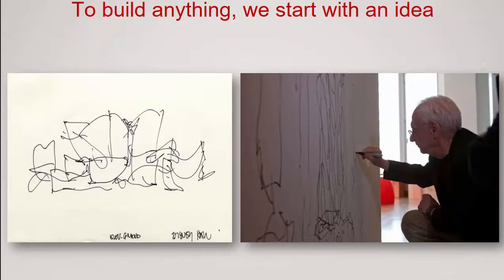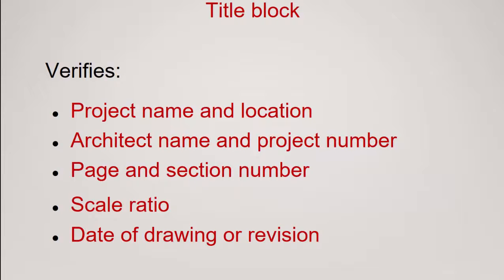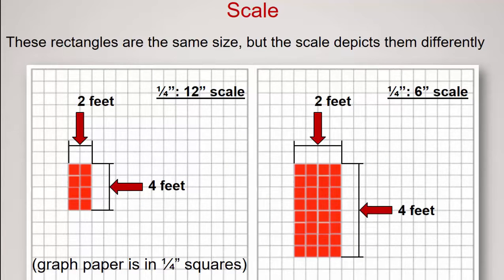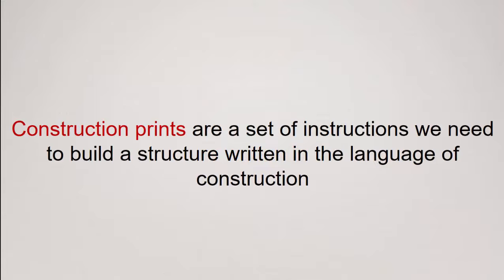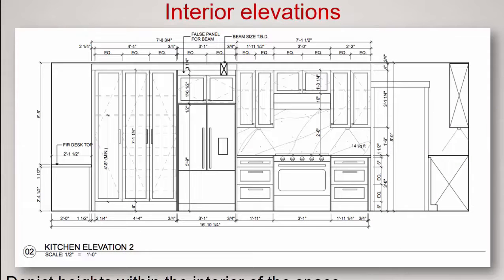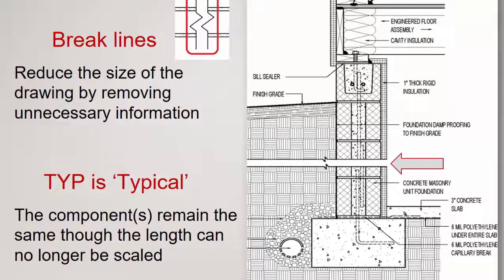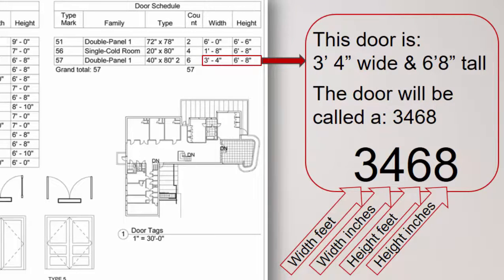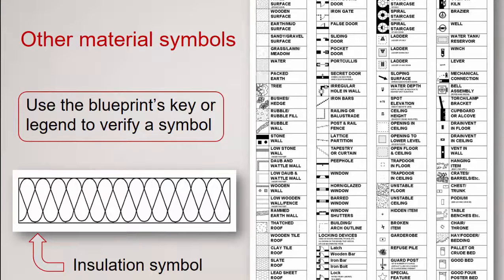Basics of print reading